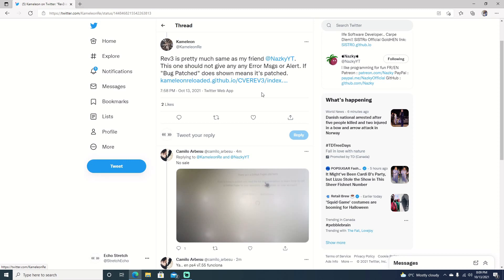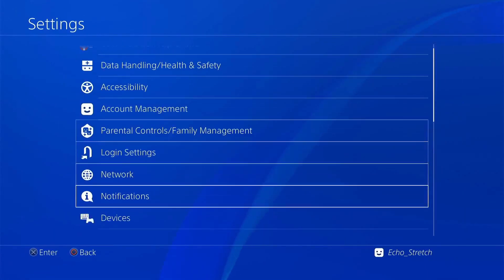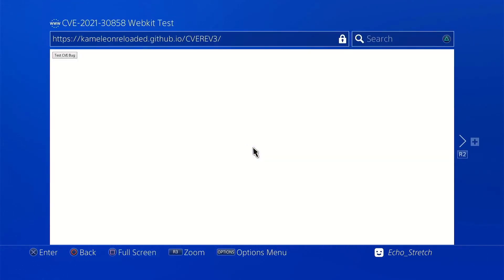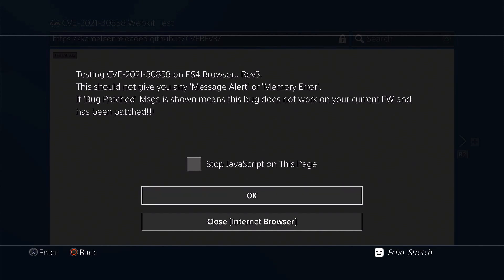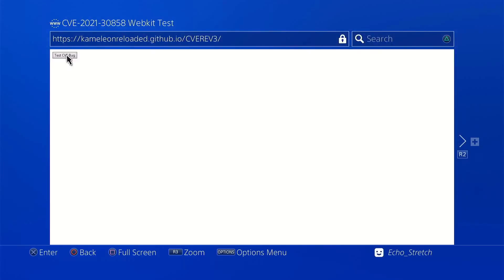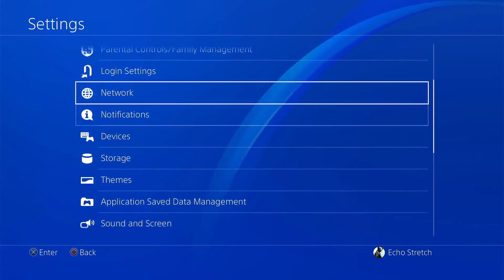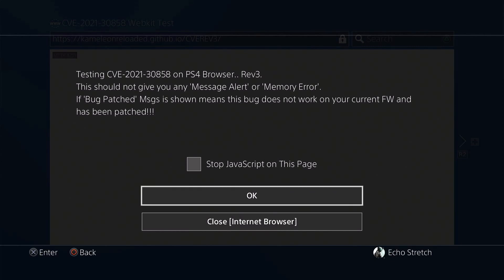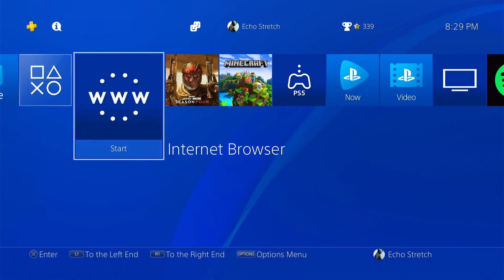Testing Webkit Rev3 On 7.55 And 8.50